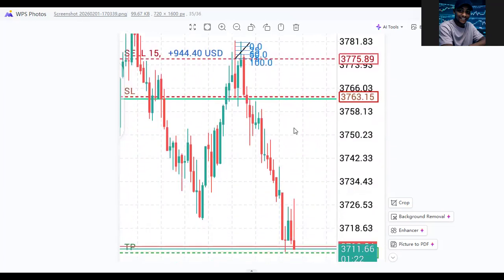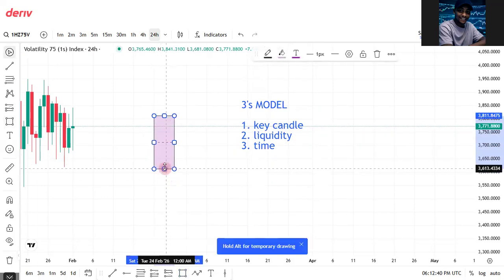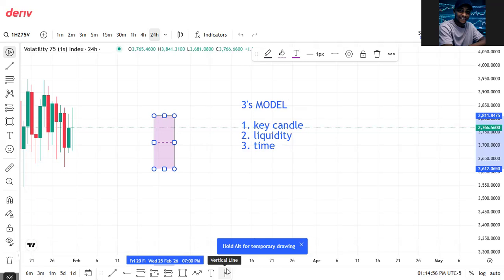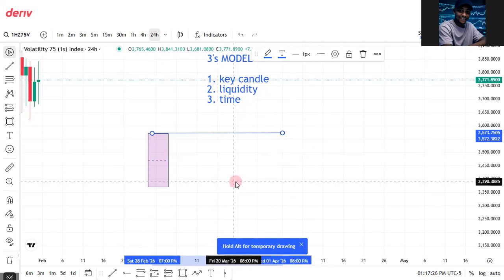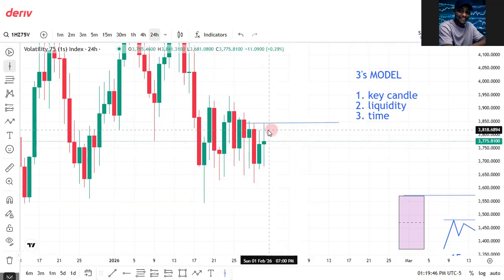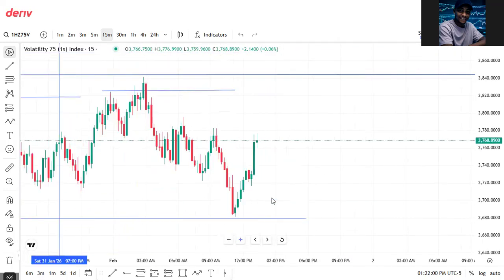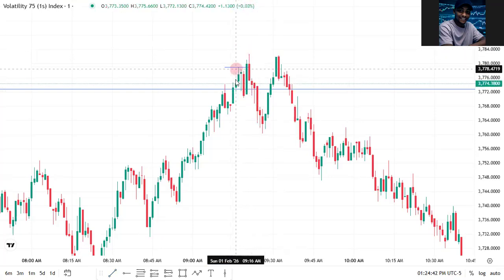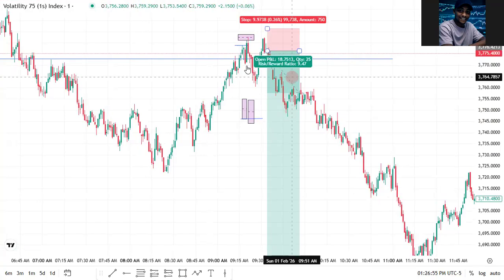How to Trade Synthetic Indices Profitably 1 (Beginner Strategy Explained)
If you want to learn how to trade synthetic indices profitably, this beginner strategy breakdown will help you understand market structure and risk management. Many traders lose money trading synthetic indices because they don’t follow a structured approach.

In this video, I explain a simple synthetic indices trading strategy that can be applied to Volatility 75 and other synthetic markets. This guide is designed for beginners who want to avoid common mistakes and improve consistency.

If you trade Boom & Crash, Volatility Index, or other synthetic indices,
this video will change how you trade.